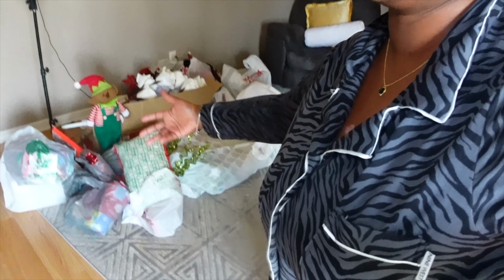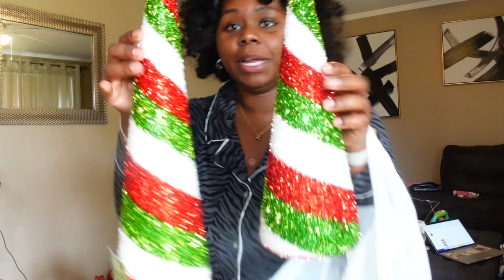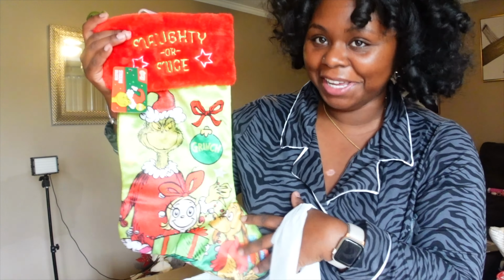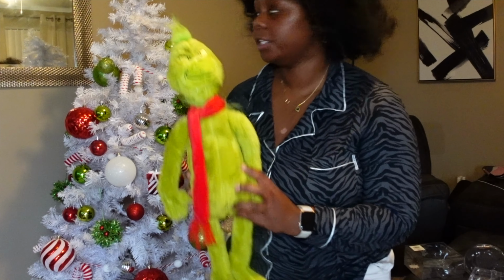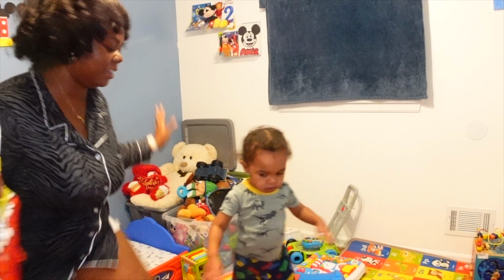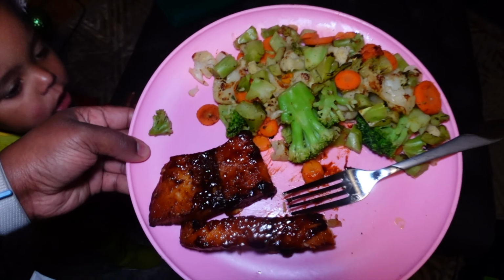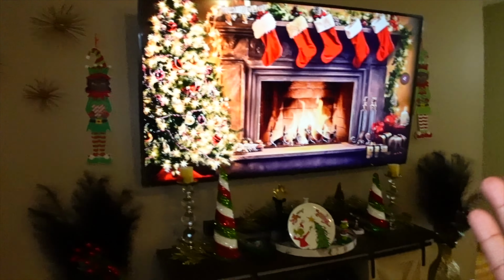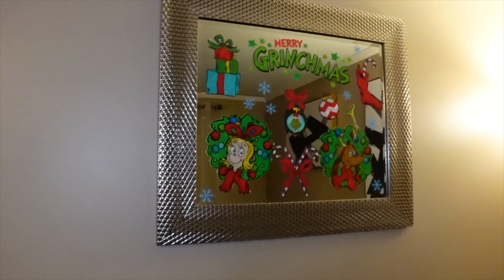GRINCHMAS decorate with me! Christmas 2023! The Grinch theme Christmas tree 🎄 + decor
Hey loves! I'm back with another Vlogmas video! Come decorate with me GRINCH STYLE! I show you all the items I purchased from home lobby in a quick haul and we get right to cleaning and decorating! Make sure you watch all the way until the end so you don't miss anything!!! Love y'all! Enjoy & Thank you all for the support :)
gifts, toddler, mom, christmas tree, decor, shopping, haul